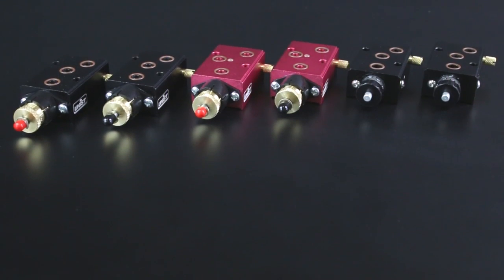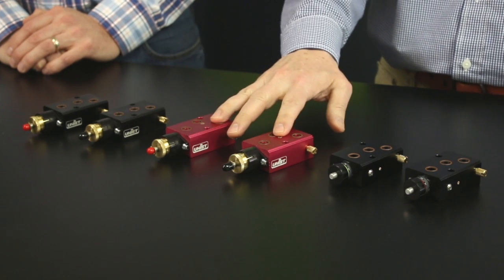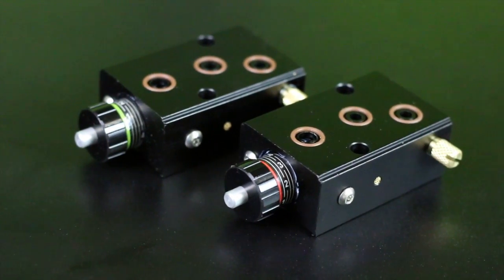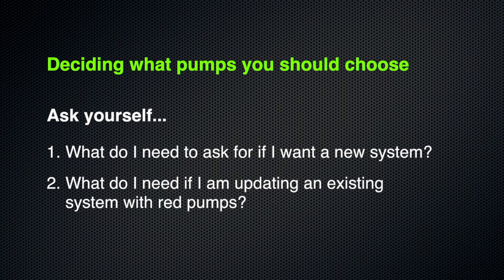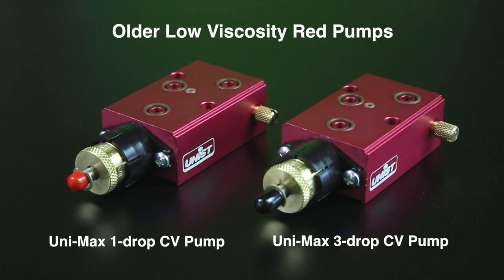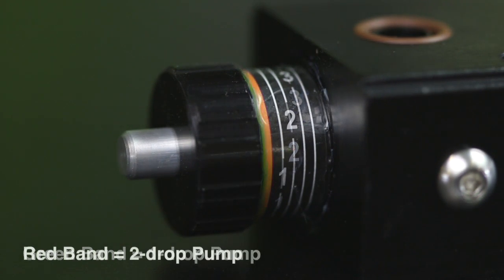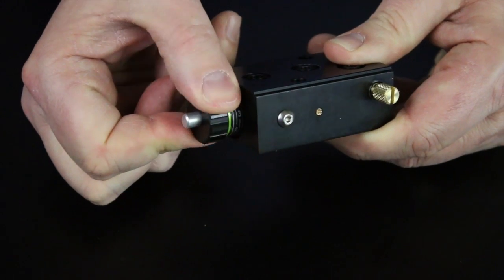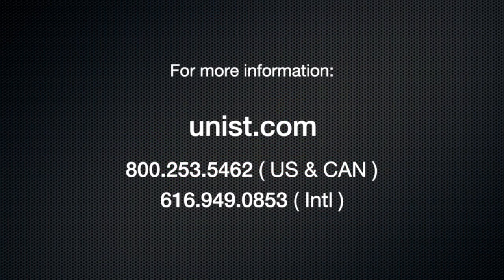Unist MQL Minute #7: MV Pumps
This video talks about Unist Uni-Max MV Pumps. The Uni-Max MV 1-drop and 2-drop pumps are a completely new design and includes an inlet check valve integrated directly into the
metering pin inside the pumps. These pumps offer significant performance improvements over the current CV (check valve)
style pumps. The MV 1-drop and 2-drop pumps are designed to dispense a broad range of fluid viscosities and to provide long
service life.

Need help identifying your pump?